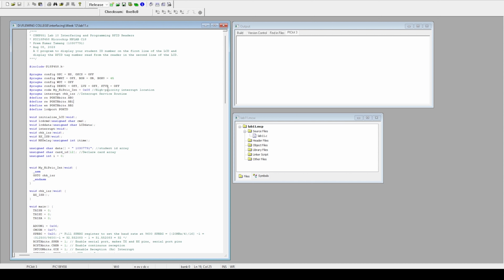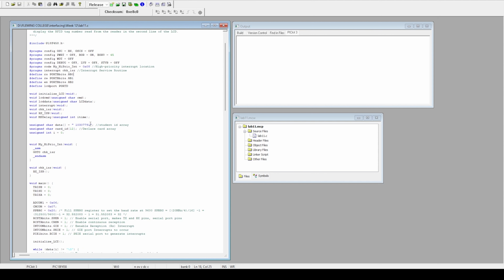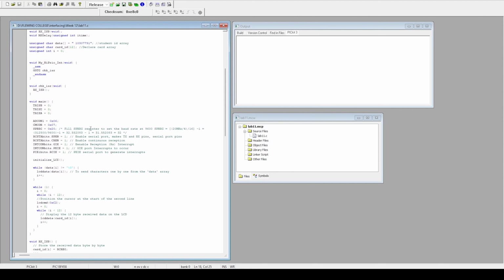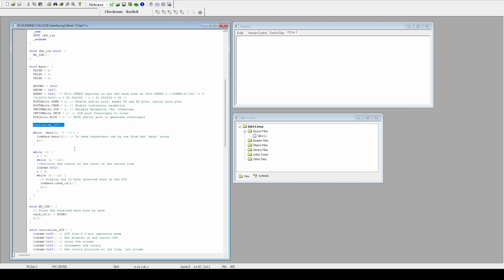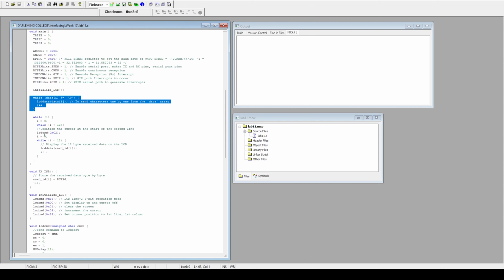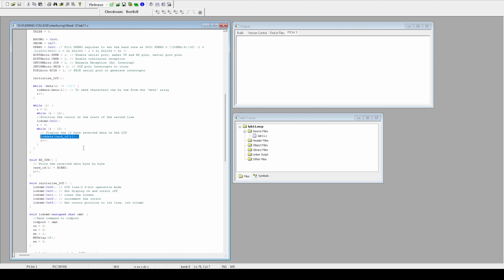Lab 11 Submission Interfacing and Programming RFID Readers